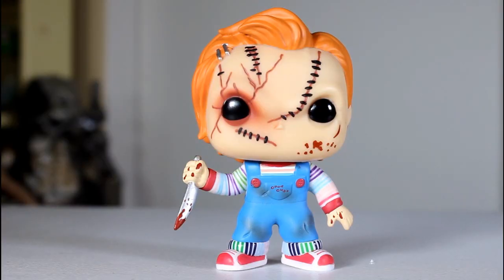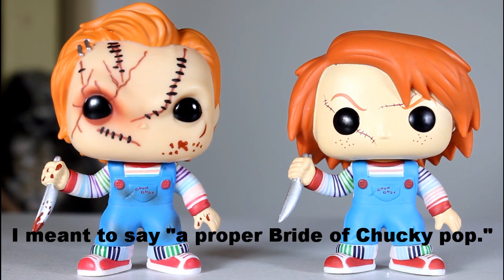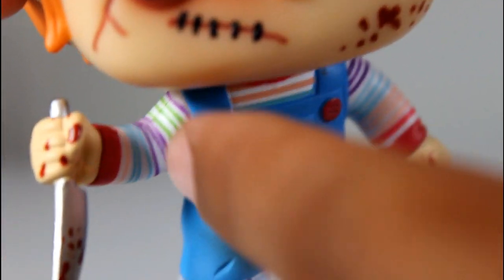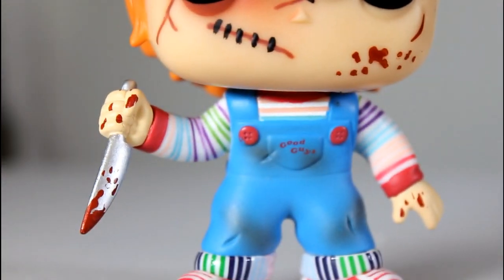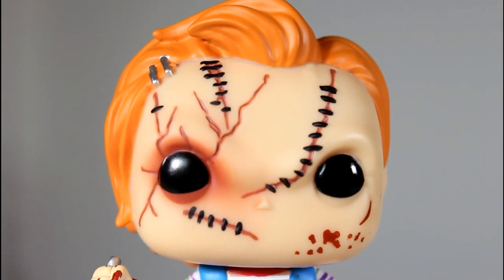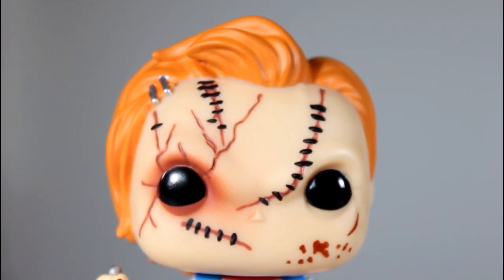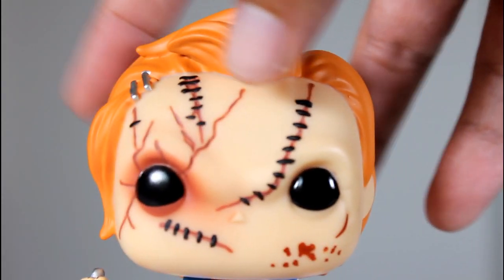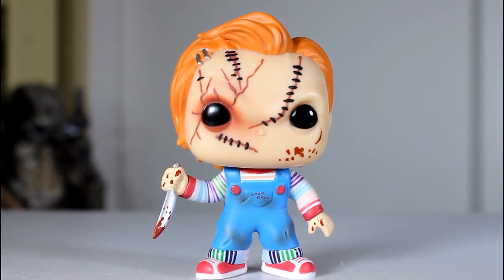BRIDE OF CHUCKY Funko Pop review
Unboxing and review of the Hot Topic exclusive CHUCKY Bride of Chucky Funko Pop! vinyl figure. by John Carlos McMaster

toy
figures
Charles Lee Ray
Brad Dourif
Child's Play 2
Pop! movies
horror pop
variant